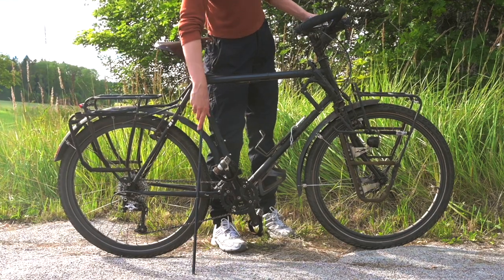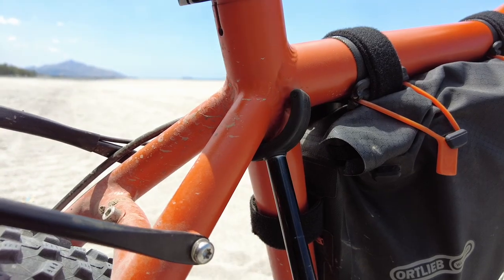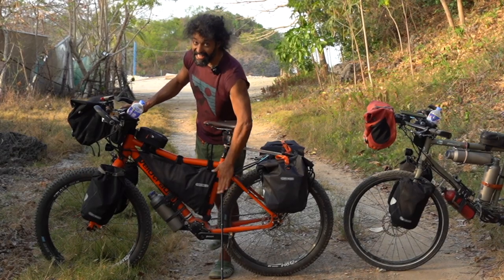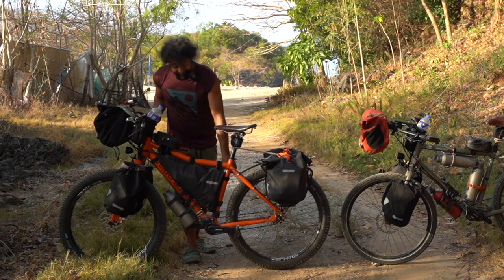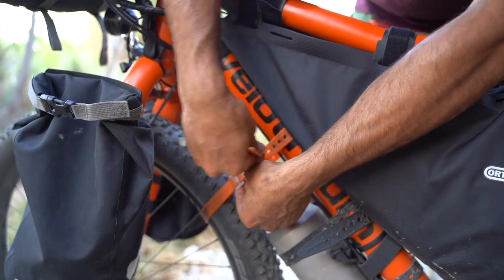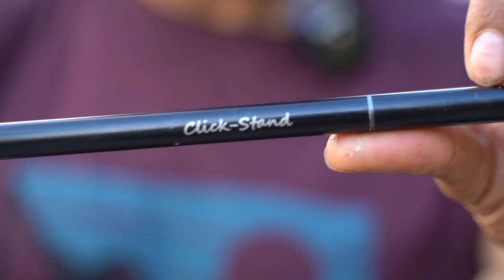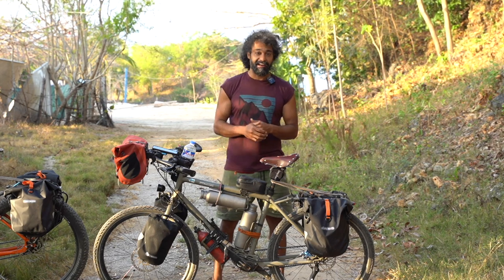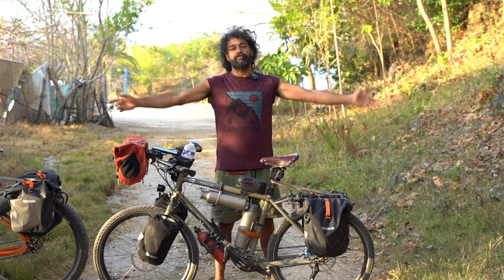Why 80 Grams Stand is The STRONGEST Bike Stand for Bikepacking & Biketouring !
Let me tell you why this 80 Grams Bicycle Stand is the ULTIMATE STAND for Biketouring and Bikepacking!
If you disagree with me, let me know your reasons! 🤓

🎥 The next video will be a documentary film from my Solo Bikepacking ride in North Norway. where I didn't see any humans in 2 weeks!

🌍 Or by Collecting postcards from around the World (will be sent 3 times in a year)

🎉 Join the never ending adventures of Nomadstrails around the World and more frequent update and stories By following me on :

some of the equipments i have used on my cycling around the world: